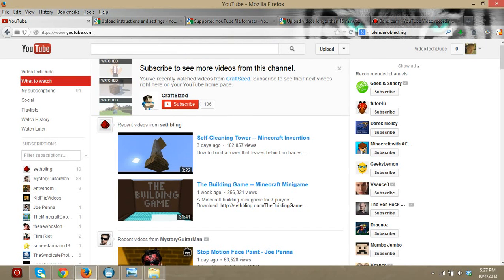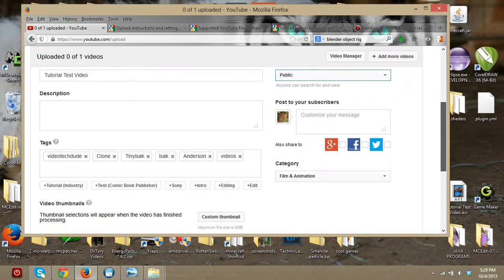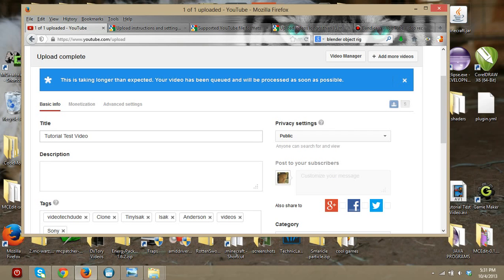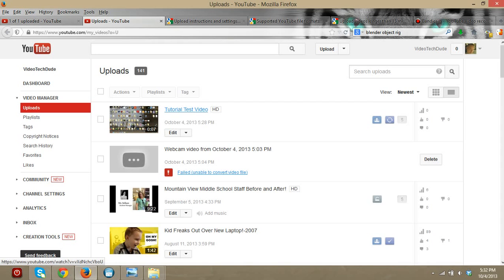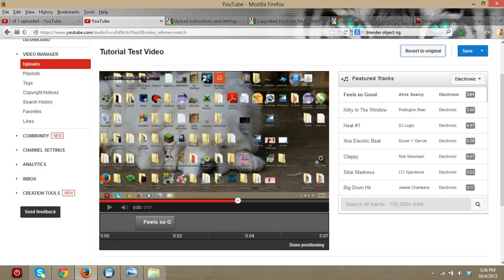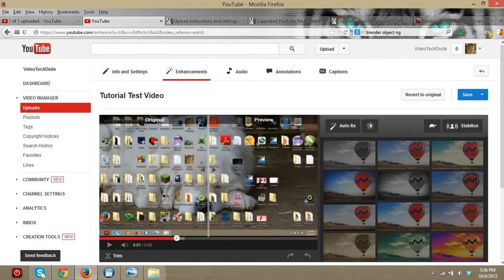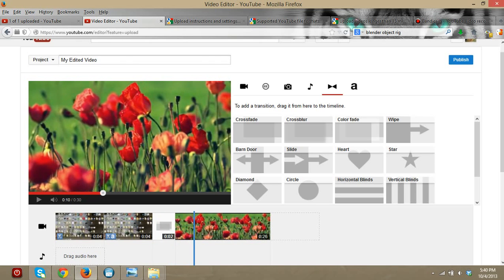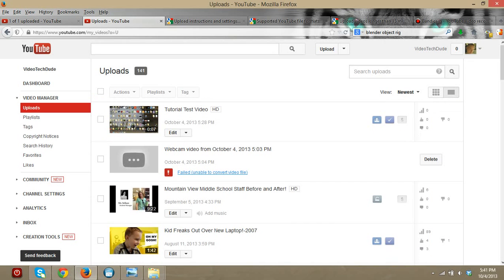How to upload and edit a video on YouTube! (Easy) (2014)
I will be showing you how to upload a video, edit that video, add music to that video, how to capture a video using a webcam and share your final video!

I did not mention in the video but here is a list of video types you can upload to youtube:
    .MOV
    .MPEG4
    .AVI
    .WMV
    .MPEGPS
    .FLV
    3GPP
    WebM